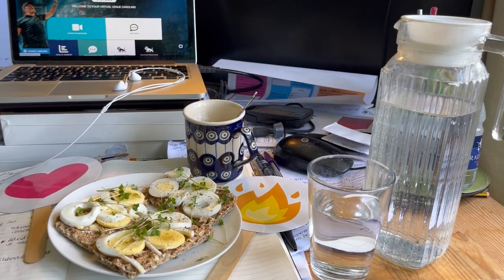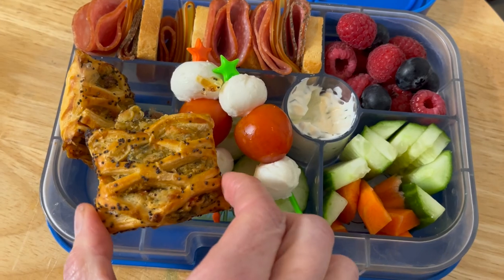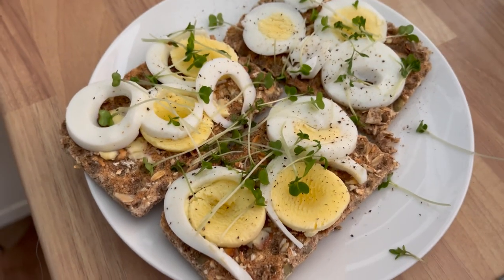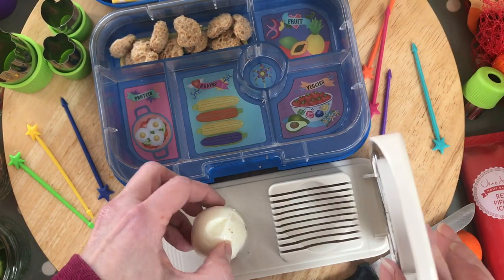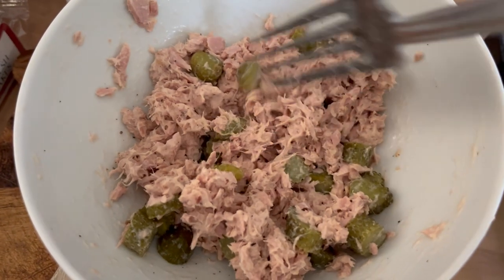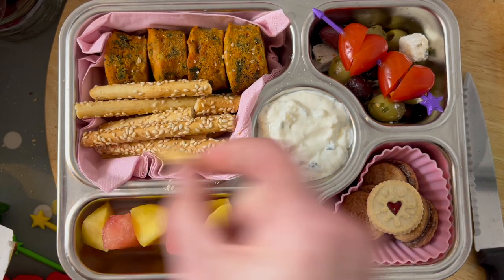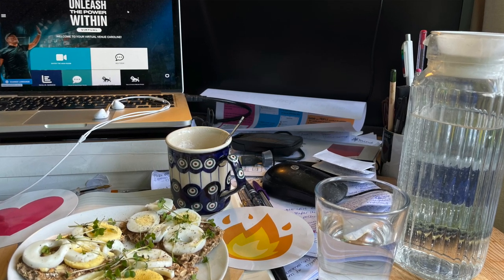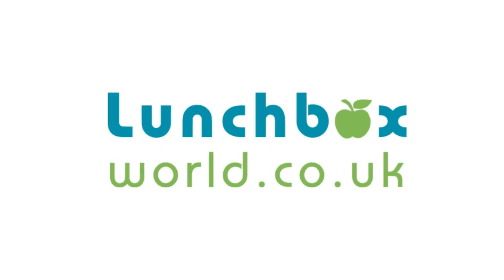How to prepare for virtual events like UPW and other all day online events | Lunchbox World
How to prepare for virtual events like UPW and other all day online events on Lunchbox World channel is today's video.

I have been attending a lot of virtual online events recently on zoom and wanted to share with you my top tips that have helped me stay healthy, eat healthy food during online events that last all day long, all evening long like UPW.
This week, we are sharing top tips on how to prepare for all day online virtual events like UPW and how to keep the food healthy. The lunch box ideas here tend to be similar to the adult lunch box idea, a work from home lunch box idea. Hoping these ideas inspire you!
Remember, hydration is key!

The key tip is in the preparation ahead of time for the virtual event.
Remember to keep food in the fridge until you can grab a break!
If you use this lunch box inspiration and create your own lunch ideas, share and tag @lunchboxworld on instagram! Everything we make is super quick and easy! And aimed to help make lunch FUN and save you time!

Today's video is part of our working from home lunch box ideas series, so check the playlist! If you're looking for lots of lunch box inspiration and ideas that help achieve that 5 a day and increase the healthy snack idea options, then hit subscribe so as not to miss a new lunch box video!

Next ACTION steps:
- check out the brand new courses and 30 day challenges: Essential Lunchbox Course - everything you need to know if starting out packing lunch boxes for your kids!
- Join the Lunchbox World facebook community, tell your friends and share the lunch box love!
- - Read the article how to keep your kids and your lunch box safe

We also have a mini lunch box series - full of mini lunch box ideas,  mini snack ideas available in the UK market that are perfect for putting in a lunch box. Missed the lunch box ideas, then watch here:

If you are looking for more kids lunch box ideas, for school or for home, do check the playlists and have a good look around the @LunchboxWorldCoUk channel. You can also find us @lunchboxworld across all social channels and on the Lunchbox World website too!

the stix were bought online
fun kids food picks for lunch boxes (inc halloween picks)

If you try any of these healthy and fun lunch box ideas, be sure to tag us and use the hashtags letspacklunch and lunchboxworld. We want to see what lunch box ideas you prepare!
If you have any questions, just ask away. We are here to help!
We are all in this together so let's keep packing FUN lunch box ideas!

If you've read this far, I really want to understand what is the biggest challenge you face when packing lunches? Is there one thing you hate about lunch boxes and packing lunches? Is it coming up with the lunch box ideas, the snacks, having the time for food prep or something else? Or is it the fear the lunch box will come home uneaten? We'd love to hear from you.

Our mission is to help solve all these lunch box challenges and dilemmas. Let's keep putting the FUN back into packed lunch boxes!